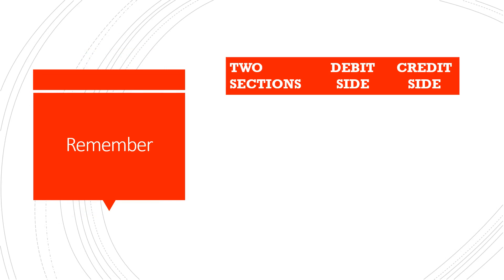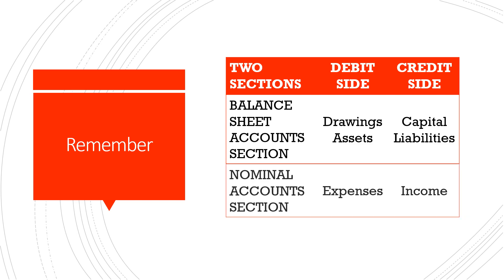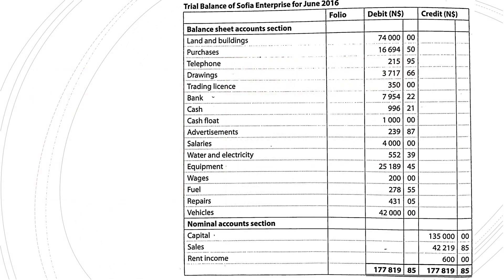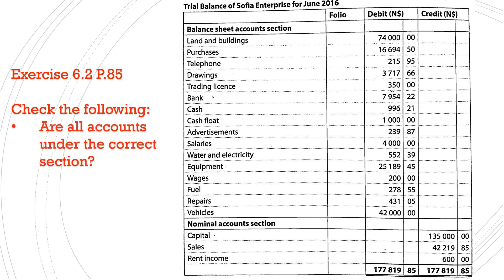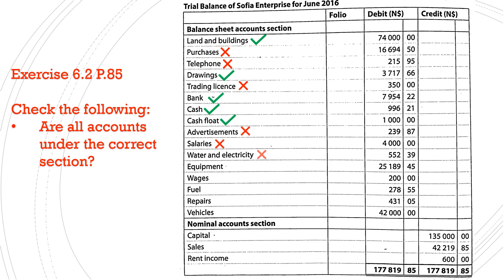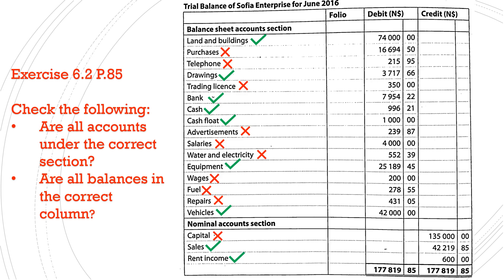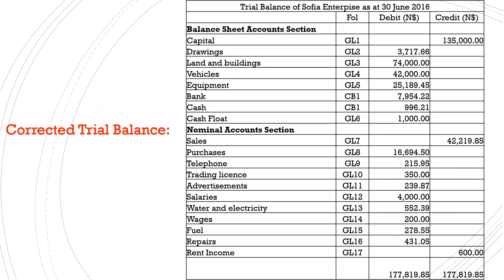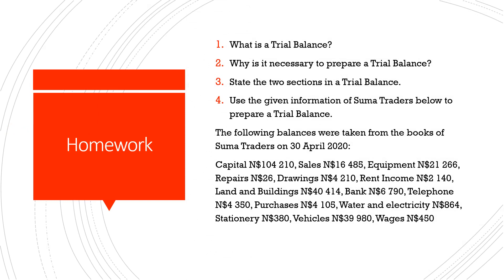Accounting Grade 8 Trial Balance Lesson 3 (Exercises)